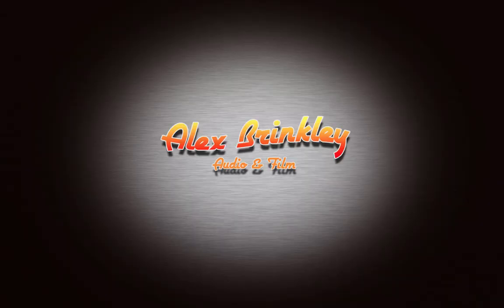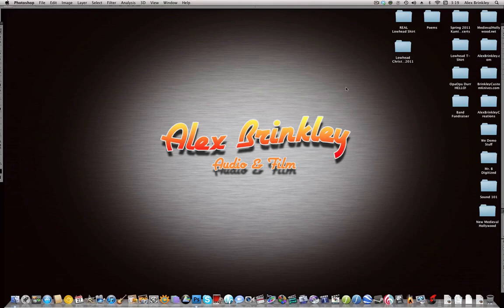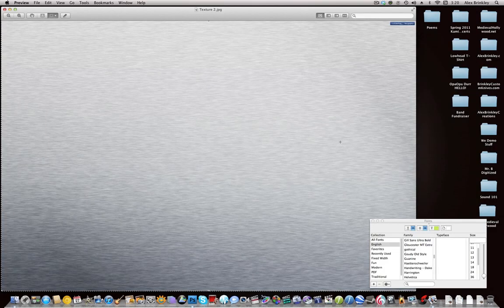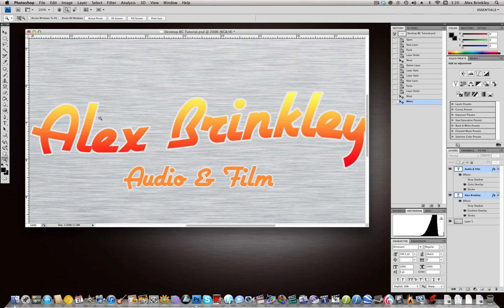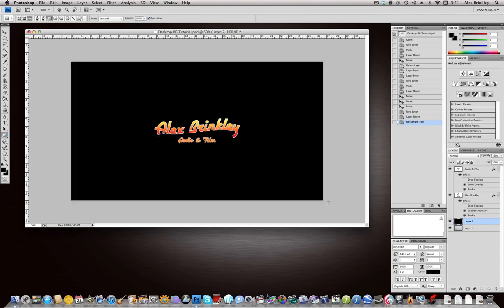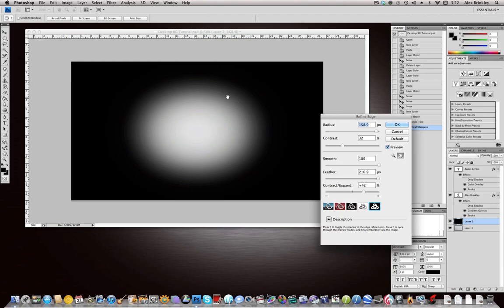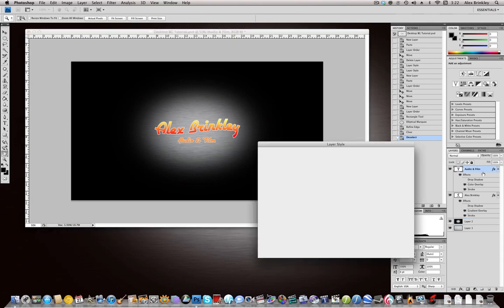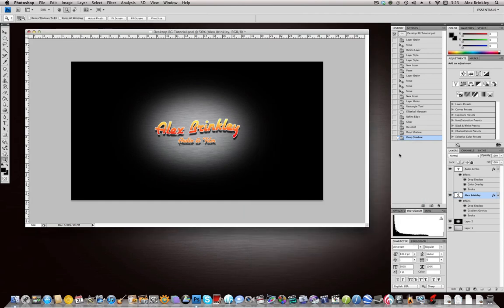Photoshop Tutorial - Spotlights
In this tutorial, I show how to create a cool spot-lighted image using Adobe's Photoshop.